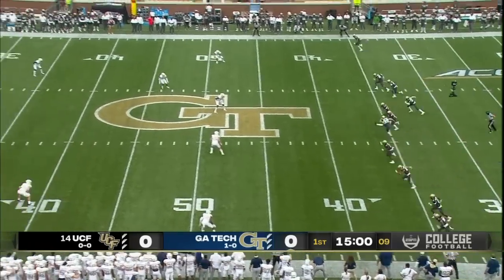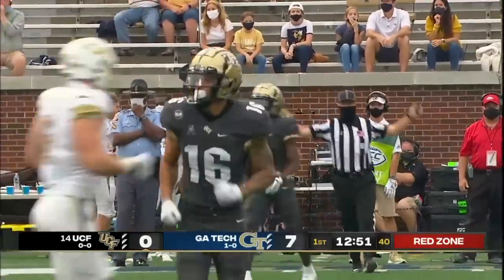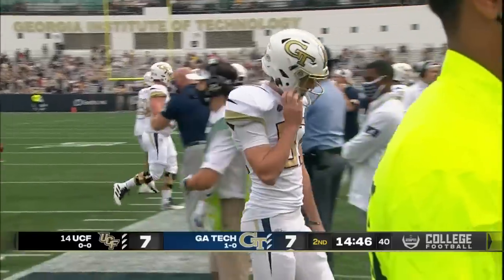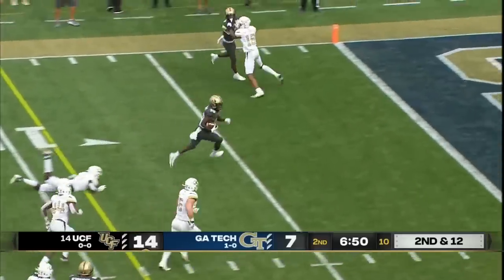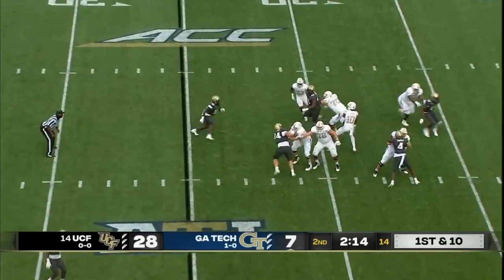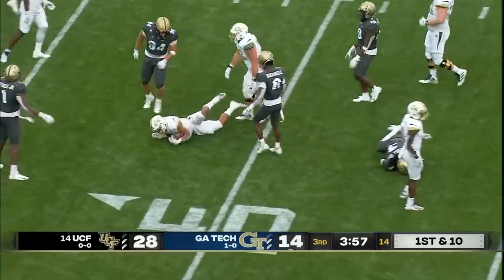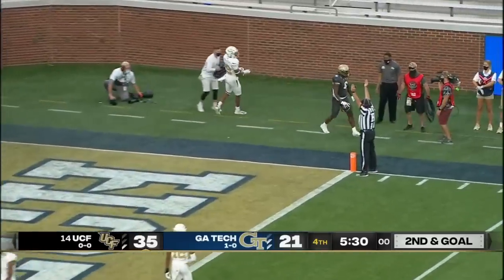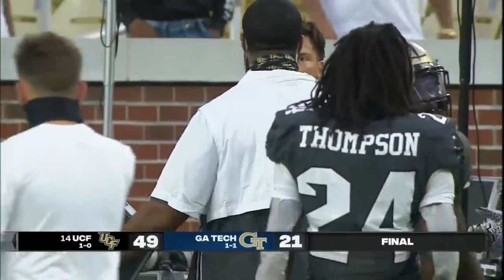UCF Knights vs. Georgia Tech Yellow Jackets | 2020 College Football Highlights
Check out highlights of the 2020 college football season opener for the No. 14 UCF Knights, who go on the road against the Georgia Tech Yellow Jackets.